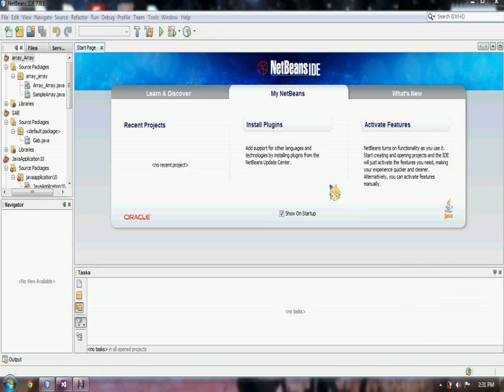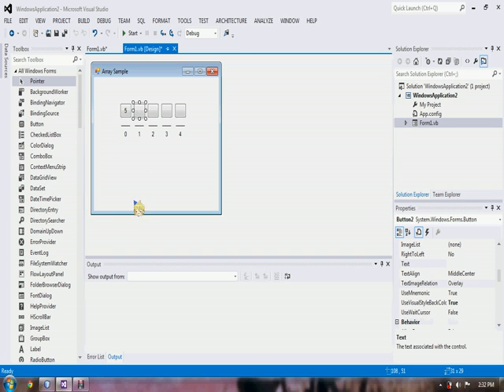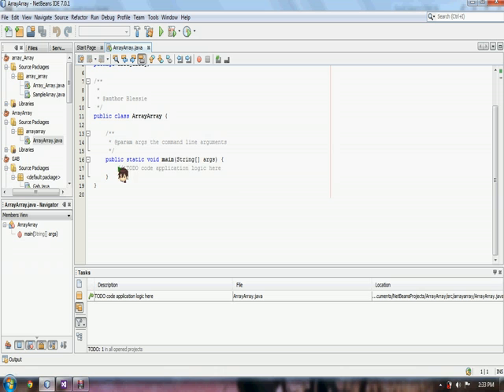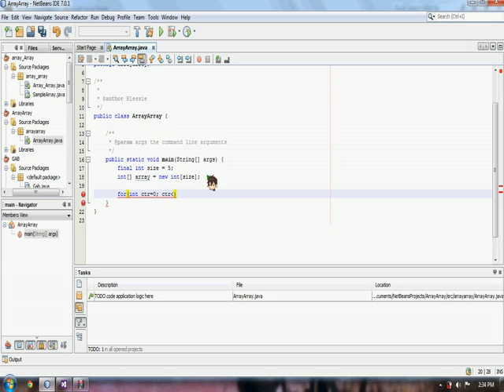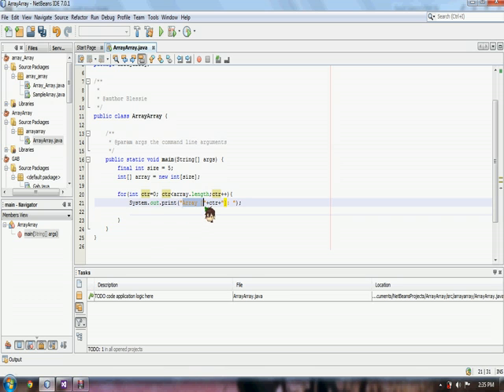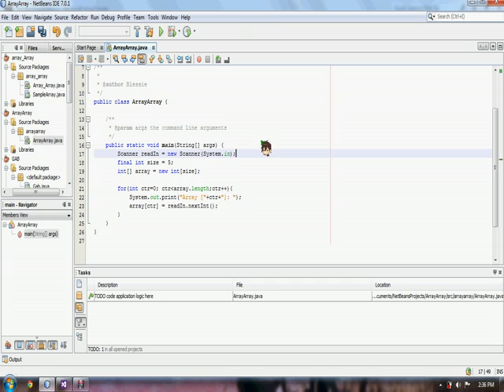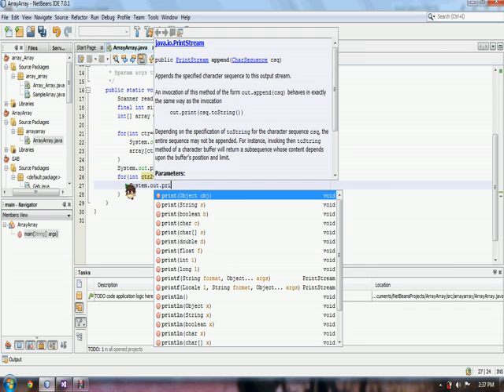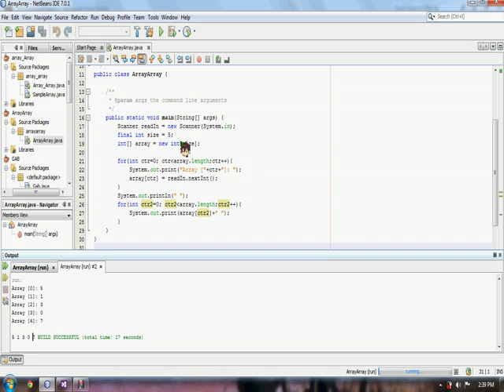Java Array Tutorial Using NetBeans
Just a final project in our programming subject. I hope you can learn something. Sorry for the english. I'm not a pro. ^__^